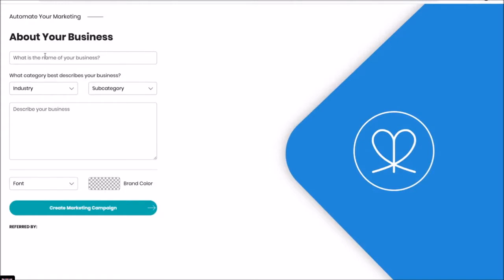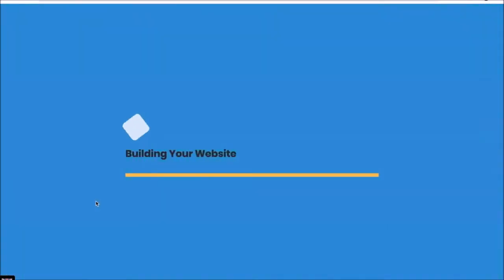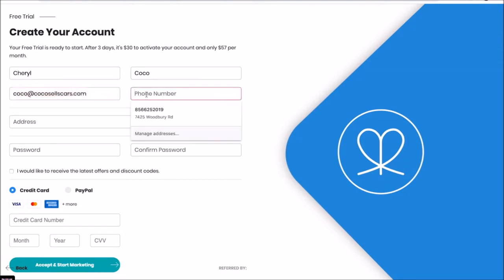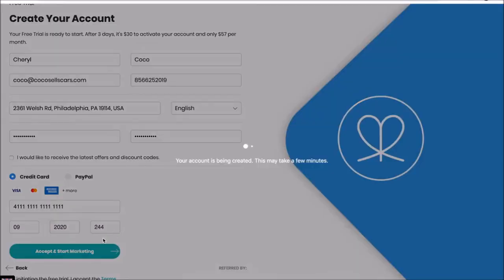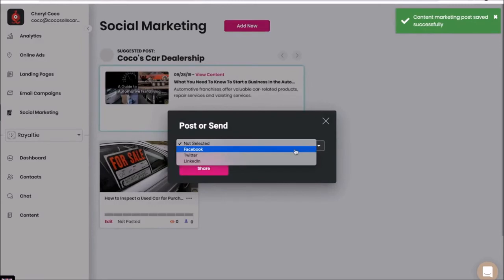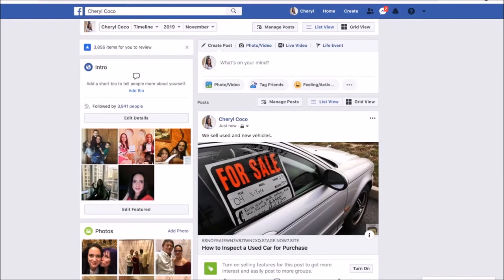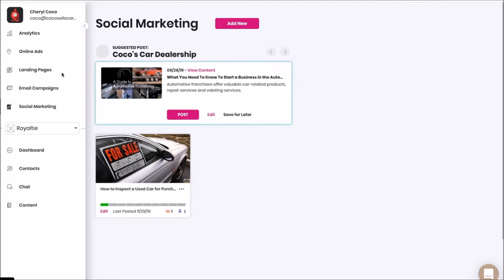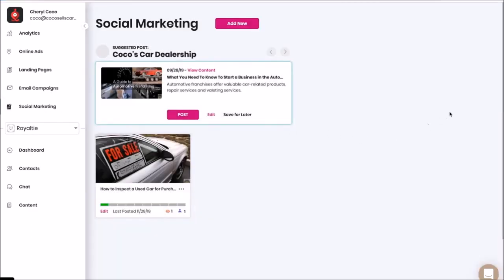Digital Marketing Agency Derby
What are doing about the imminent economic upheaval?

You've probably noticed that while your inbox is overflowing with doom and gloom marketers irresponsibly profiteering from CV, I've actually removed myself from the noise and have been patiently waiting for the right time to share my views.
Which I will share with you in a moment...
But first, it's important for you to look beyond the news of today.
Social media is exploding with all kinds of discussions about the severity of the virus. Is it worse than the flu? Are shoppers overreacting by hoarding toilet paper don't know why?) and canned goods?
I don't know... and neither do you.
But I am certain, that at some point, the pandemic will come to an end. Grocery shelves will be restocked, and life will return to normal.
Or will it?

After all, what is normal?

Tomorrow's normal is going to look very different than yesterday’s normal.
Not better... not worse... but definitely different.
Your success and your ability to provide for your family is going to largely depend on your ability to adjust.

Here's what I mean...
Our economy is going to take a BIG HIT.
There's no avoiding it, the wheels are already in motion.
Overseas they are closing restaurants, movie theaters, and many other "non-essential" businesses. It's likely going to happen here, too. Travel has already taken a big hit. Big retailers like Nike and Apple are shutting down stores. Broadway has shut downplays and all major sports leagues have ceased operations with no known plans for restarting.
The stock market continues to plunge which, once again, is going to wipe out many people's retirement savings just as it did during the Dot Com Bubble of the late '90s and the Housing Crisis of 2008.

Yesterday, I spoke to a couple of friends who had interviewed the heads of several companies to see how they were handling the uncharted waters brought on by the Corona Virus.

We're talking about entrepreneurs and leaders of companies with decades of experience.

We heard amazing stories about businesses whose entire way of going to market was completely turned upside down.

We asked one simple question:

"What do you suggest business owners do during times like these?"

Without a hitch, each answered essentially the exact same thing...

"Communication".

Communication amongst employees.

Inner communication amongst themselves.

And especially, the absolute most important one...

Communication with customers, both past and present.

"Customers are a fickle group," said one of the leaders. "If you don't stay in touch with them, they will forget about you or assume the worst."

Of course, I've always known this.
How are you communicating with your customers in these uncharted times?

People are going to panic. They are going to be looking for strong leaders.
A safe harbor in the rough waters.
Businesses will be forced to adapt, or they will be swept away.
It will be easy to spot the businesses with the fortitude and courage to survive.
They will realize that now is the time they must act.
Now is the time to STEP UP your marketing efforts.
Now is the time to TRY NEW THINGS.
Very simply... what used to work is not going to work anymore in tomorrow's new normal.
Businesses that want to pull in their horns and "play it safe" are not going to make it.
But the businesses with the foresight to try new things will carve out their own niches'

You Must Keep Your Customers Informed And Up To Date Ready For The Upturn!!!

Market Yourself,
Where Else Can You Get All Off This For A Price Starting At $87 Less 50%

Website Builder, Online Ads, Email Marketing, Powerful CRM
Everything You Need to Build Your Business Online, Re-Targetting (1st April)

As you know (from past emails), Royaltie is the first marketing platform that allows small business owners to create a professional online marketing presence in minutes, using automation and artificial intelligence. if you need a refresher on what Royaltie can do

In light of recent worldwide health concerns which are severely restricting in-person, offline interactions, we’re taking action to ensure our product is accessible to as many small business owners as possible so that they can more easily build their business online during these uncertain times.

Effective immediately, and until March 31, 2020, all New Customers can receive a refund of 50% on their first-month subscription on all of our plans.

We are proud to support small business owners worldwide during this difficult time, and we will work tirelessly to help as many businesses as we can transition successfully to the online world.

Regards
Richard

ps. Show your customers what and how you are doing and become a superstar!